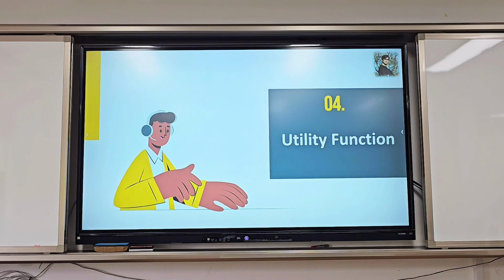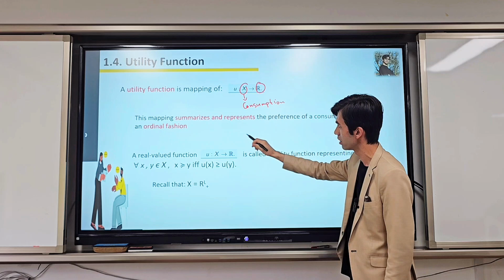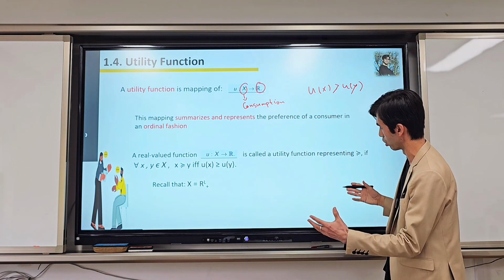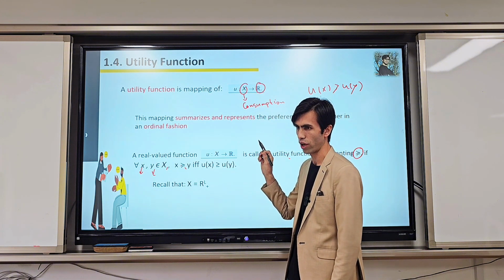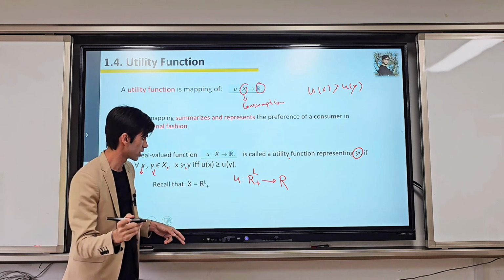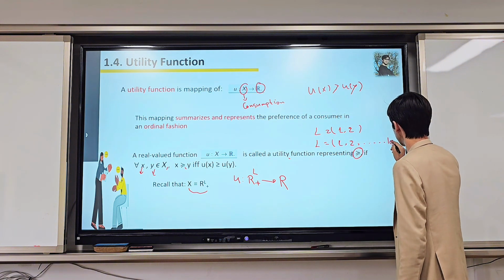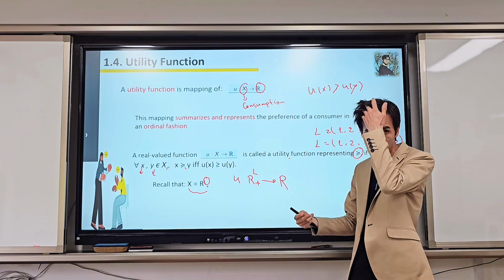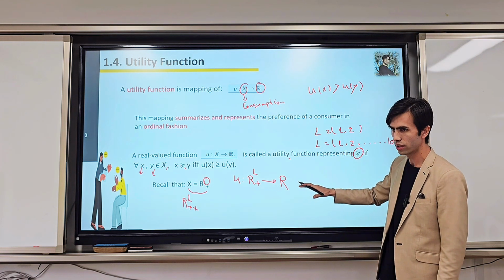Utility Function (Intermediate Micro)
In this video, we discuss about utility function and its mathematical definition.